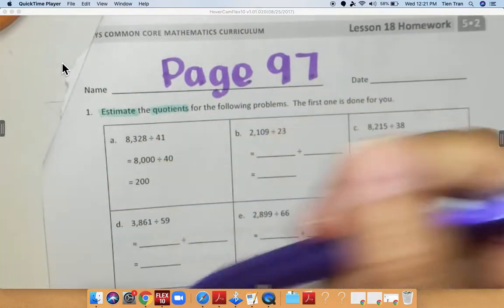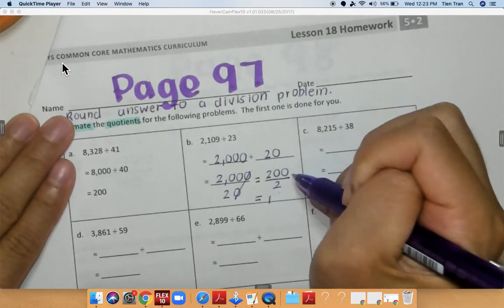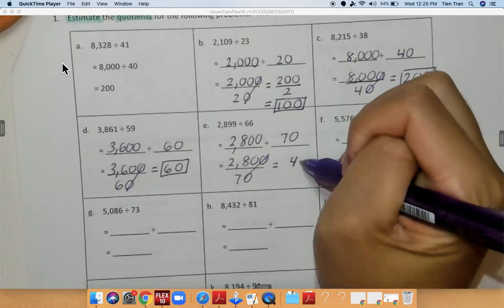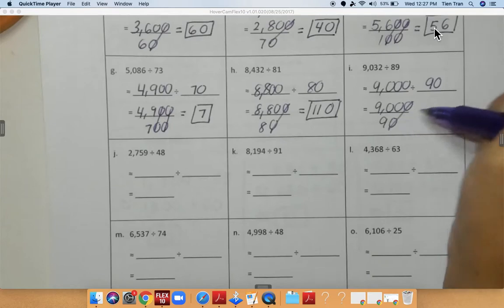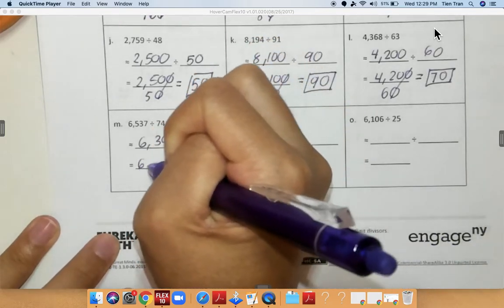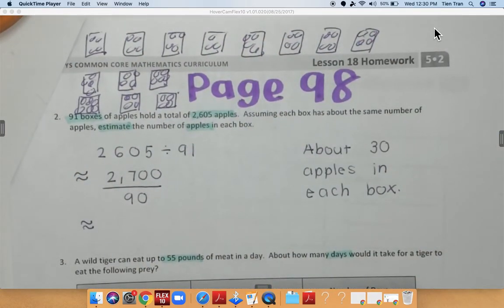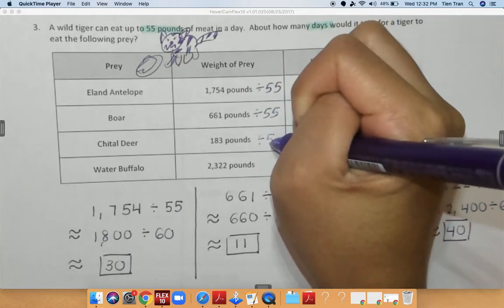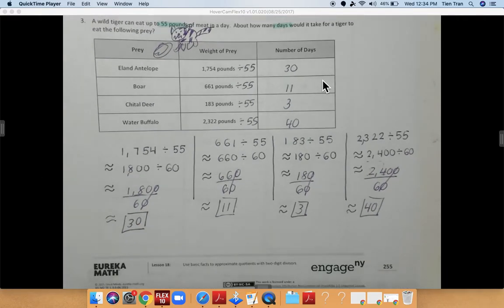Pages 97 and 98 Module 2 Lesson 18 Part 2